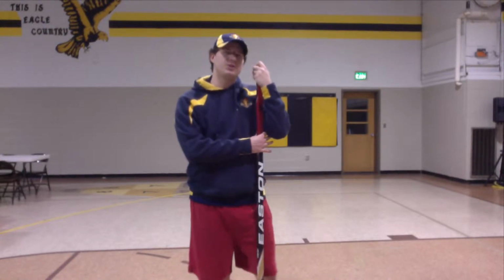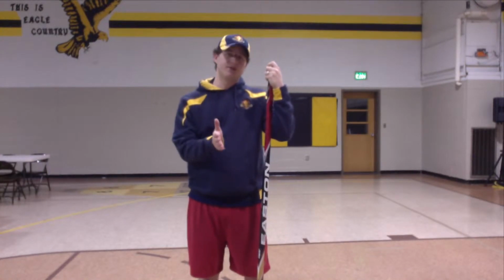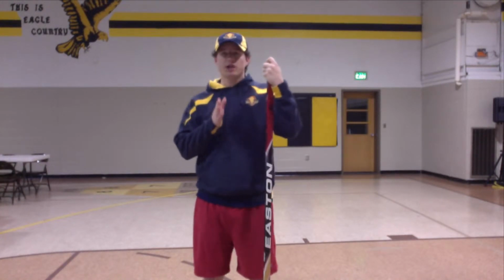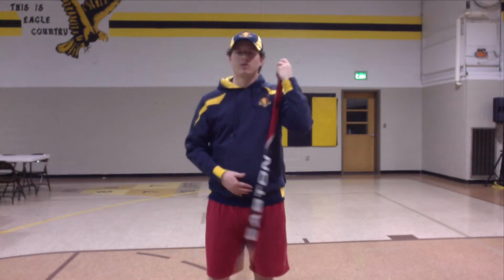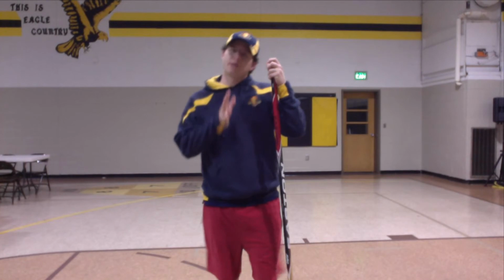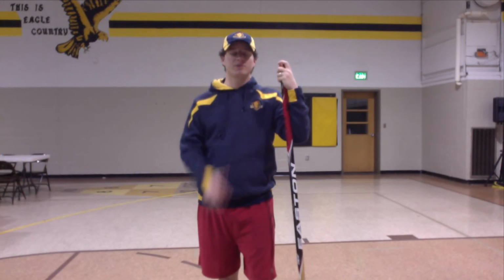Lighting The Way Wellness Puck Control Week 11